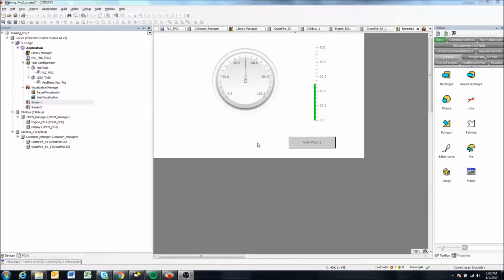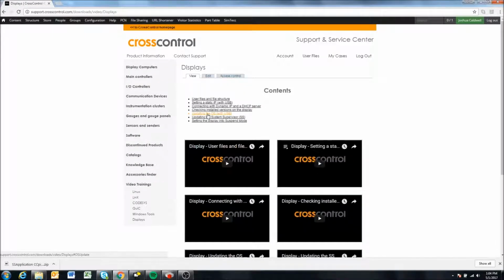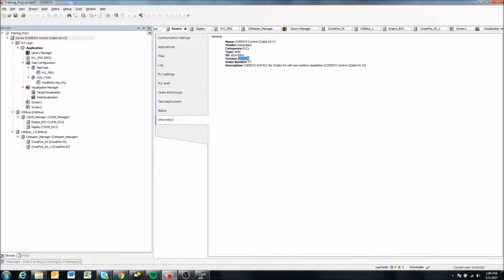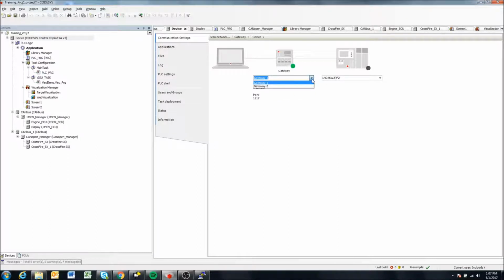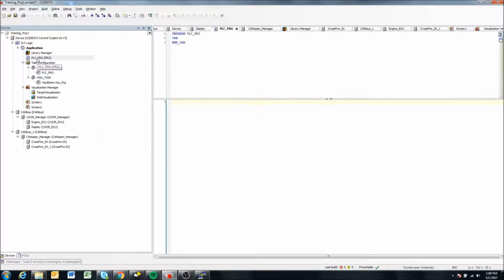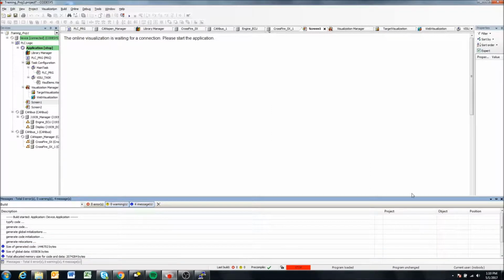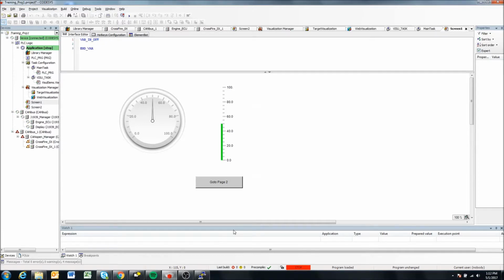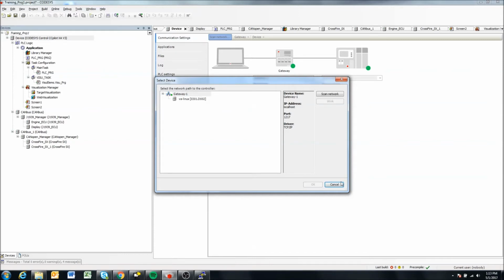CODESYS - Deploying to display (or controller)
This video shows how you can deploy your CODESYS application onto a display or controller with a CODESYS runtime installed on it.